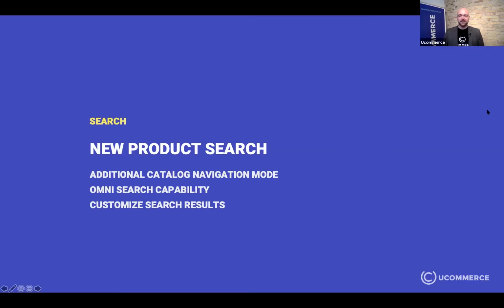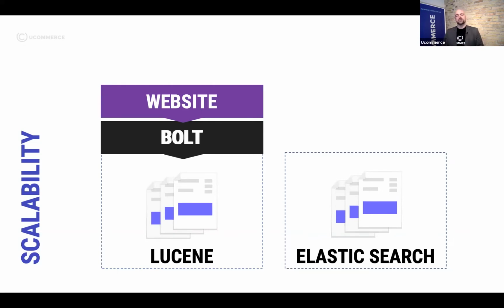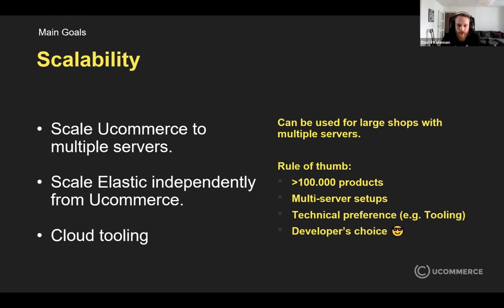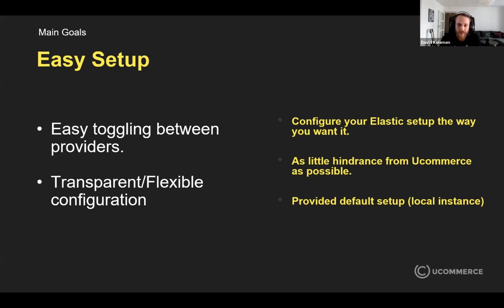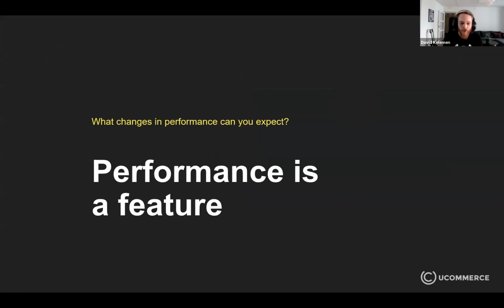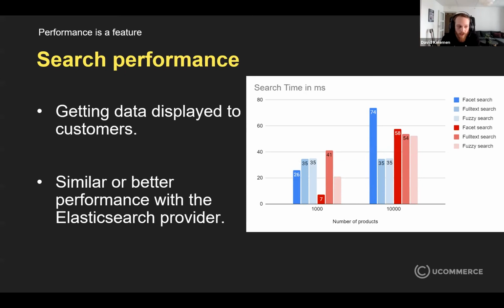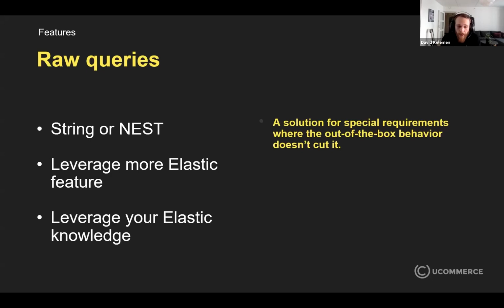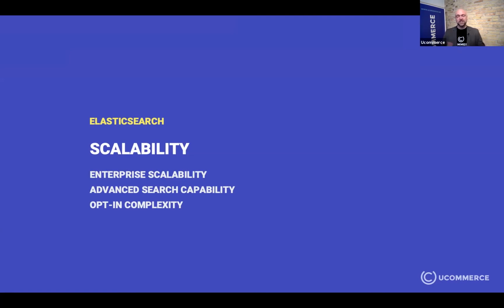Elasticsearch or Lucine for scalability? - 9.4 Launch Event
During this presentation, David Kelemen, Senior Developer at Ucommerce talks about the new Elasticsearch provider for BOLT and its performance. Find out if and when it is a good choice to switch to it from the previous version, Lucine 🚀 If you want to lear more about the newest version of Ucommerce 9.4 - head over to our blog post section right David Kelemen, Senior Developer at Ucommerce